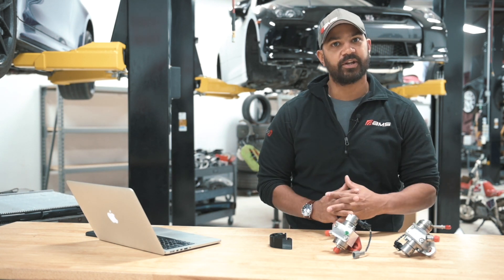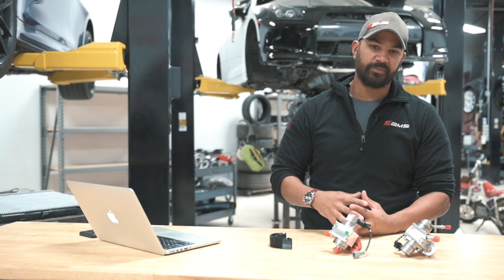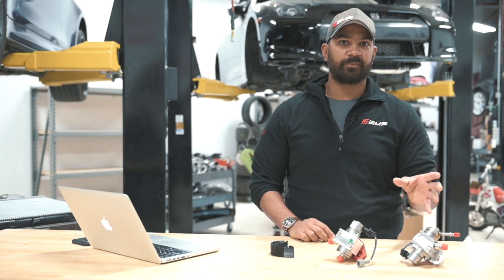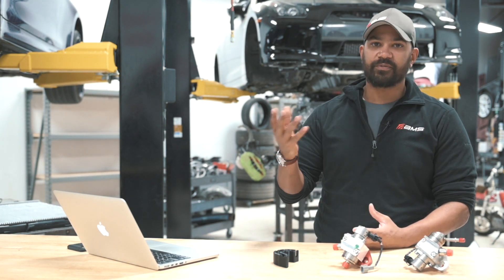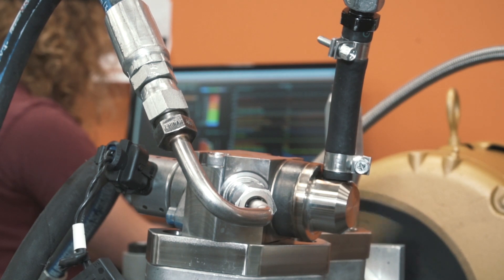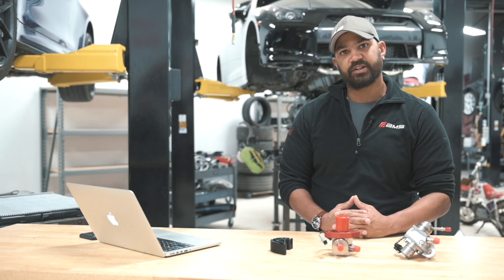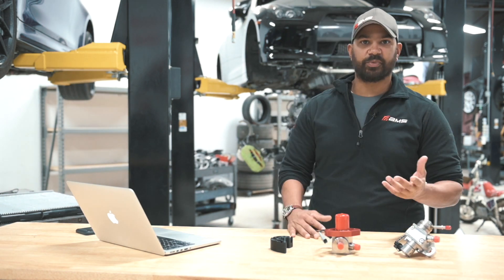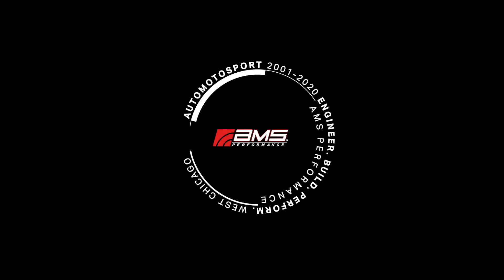VR30 RA405 High Pressure Fuel Pump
✅E-85 Compatible
✅Capable of Flowing 405 LPH at 7250 RPM
✅CFD Optimized
✅All Stainless Steel Construction
✅Laser Welds Mean the Pump is Sealed with no Leaks
✅Fully Flex Fuel Compatible
✅Comes Fully Assembled
✅Also Includes Installation Hardware
✅Each Individual Unit is Flow Tested
✅250 Bar Maximum Pressure
AMS Performance is excited to introduce the Red Alpha VR30 RA405 High Pressure Fuel Pump Kit! It’s simple, if you want to make more power you are going to need more fuel. Watch as Bryan tells you all about how this new high pressure fuel pump will help you achieve your Q50 and Q60 performance goals.